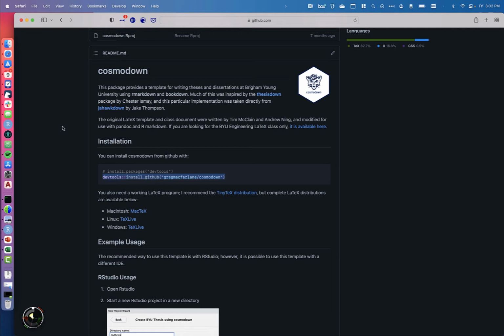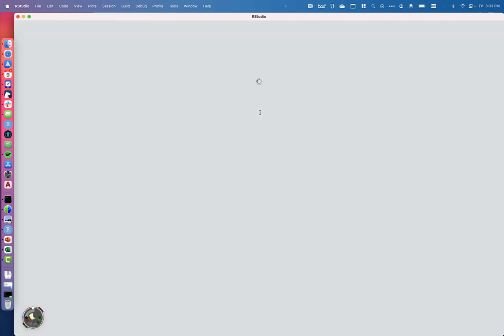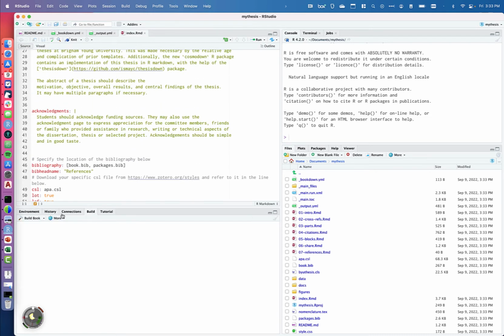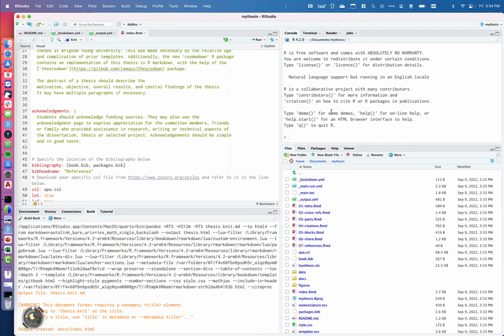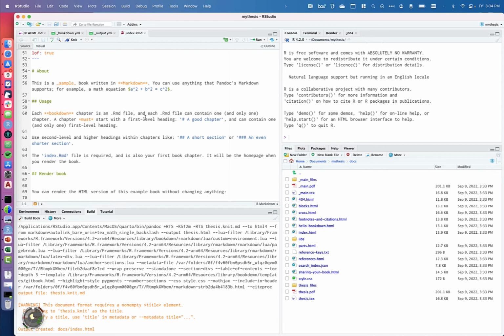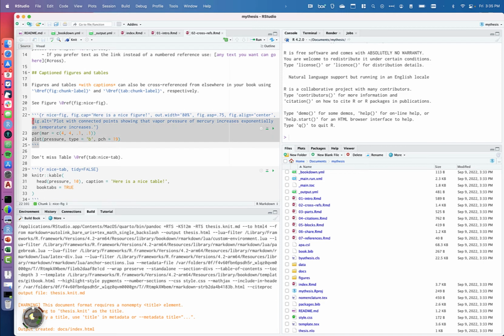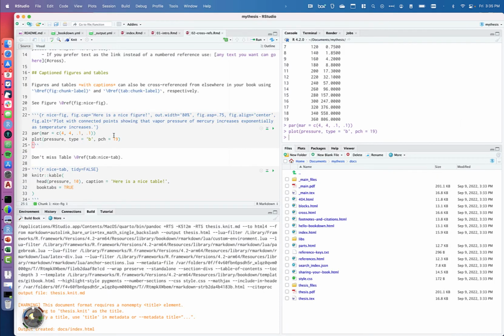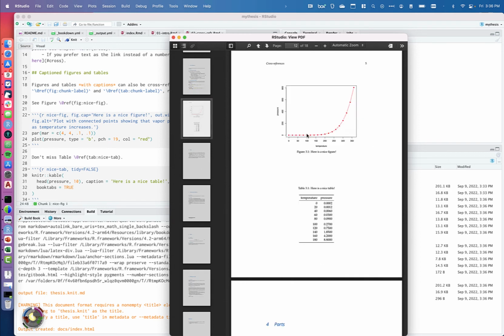cosmodown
How to use the cosmodown thesis template